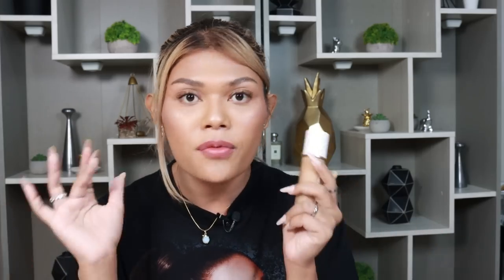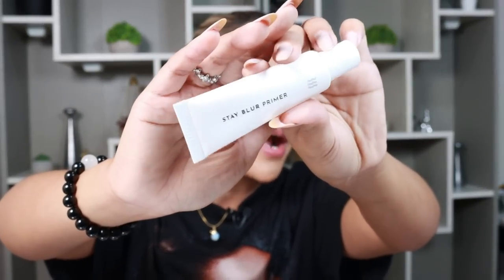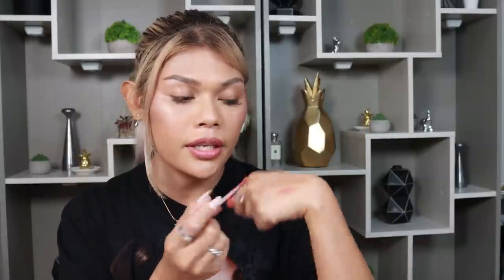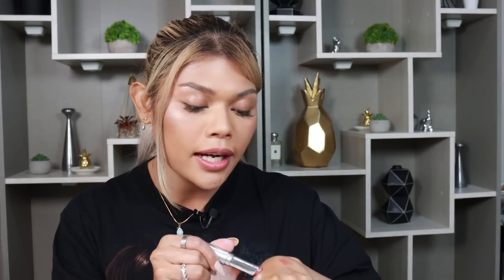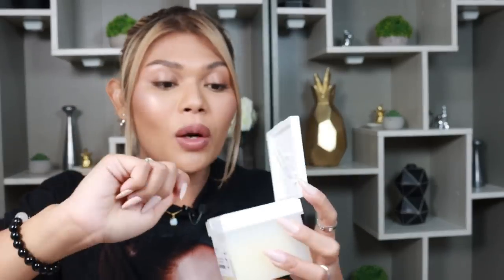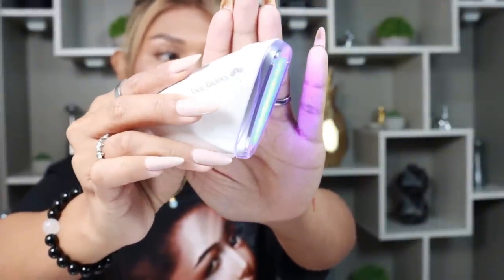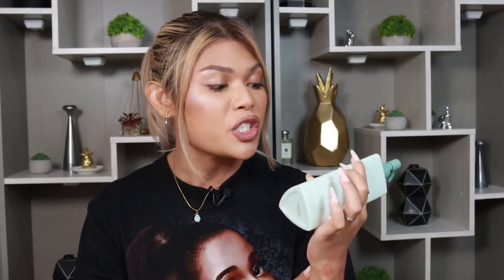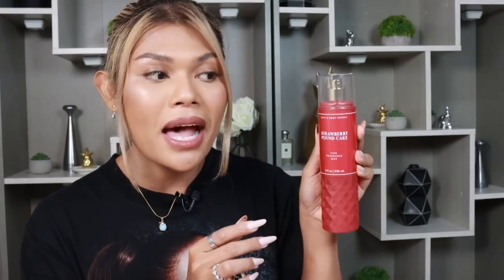THE BEST OF THE BEST! SKINCARE, MAKEUP, BODY CARE AND FRAGRANCES! THIS IS MY FAVE HAUL!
hellooo mga cuuurls! na miss nyo ba ako hahah! syempre only the best para sa inyo in this haul pasabog mga experience ko from these products to alam nyo na checkout na to hahahahah!

🤍 DAZZLE ME - Get a Grip! Makeup Setting Spray

🤍 barenbliss BNB Cherry Makes Cheerful Lip Velvet korean Lipcream (BLUSHED MOMENT)

🤍 Luxe Organix Advanced Retinol + Bakuchiol Deep Wrinkle Eye Contour Overnight Cream

🤍 Seventeen Jeonghan 1st Look Magazine + Original Guess Bella Vita Original Perfume